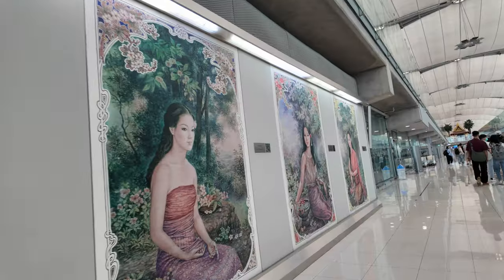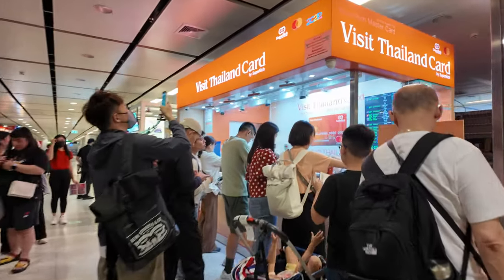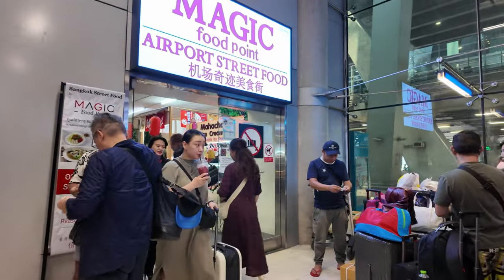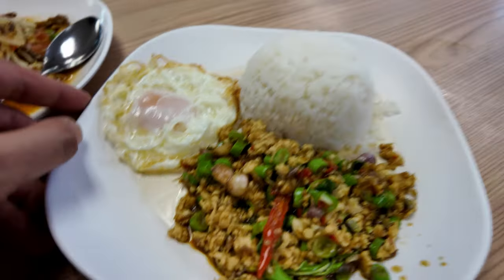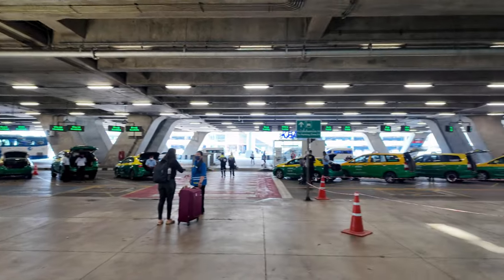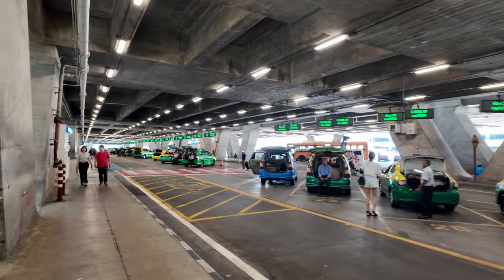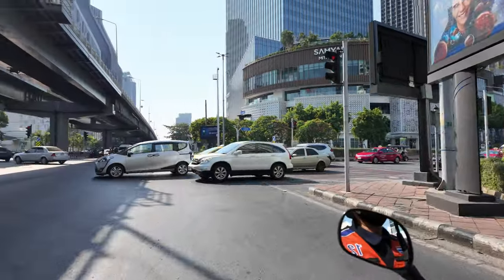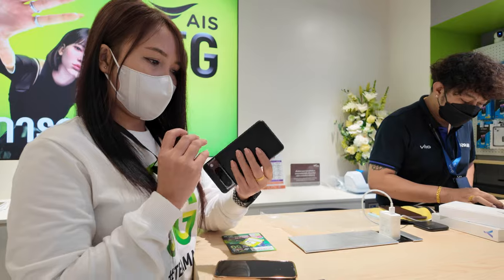Suvarnabhumi Airport Guide - How to Find Best Exchange Rates, Food, and Sim Card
If you are visiting Bangkok Thailand soon watch this video to find out where to get the best exchange rates, food, and sim cards at the Suvarnabhumi Airport.
Exchange money at SuperRich
Eat at Magic Food Point
Sim Card from AIS at MBK Mall

Gear list:
➡️Camera Sony ZV1
➡️Camera DJI Pocket 3
➡️Gimbal DJI Ronin-SC
➡️Wireless DJI Mic
➡️Drone DJI Air 2S
➡️Editing Software
➡️GoPro Action Camera
➡️Micro SD card
➡️Camera Bag

0:00-0:42 Intro
0:42-2:02 SuperRich Exchange
2:02-4:30 Magic Food Point
4:30-5:43 Taking a Taxi
5:43-7:36 Sim Card at MBK
7:36-8:04 Outro